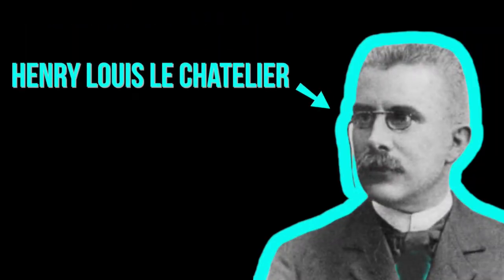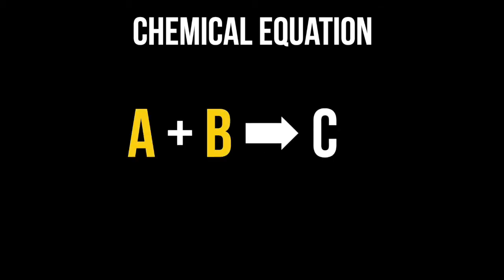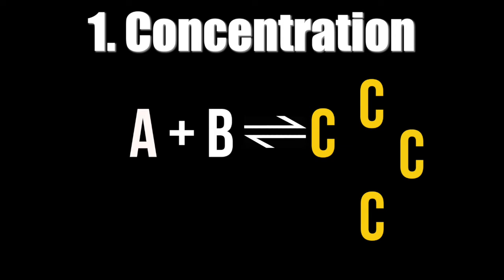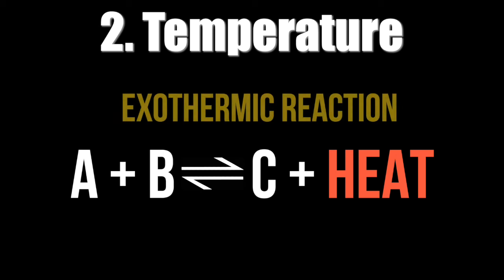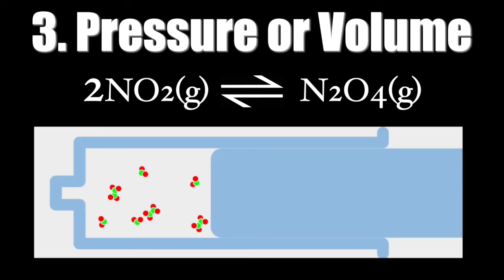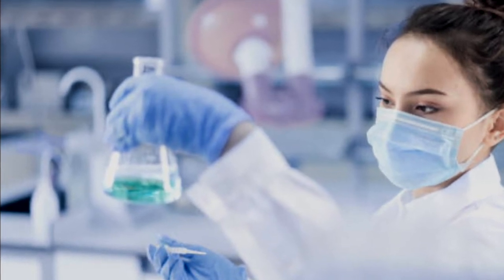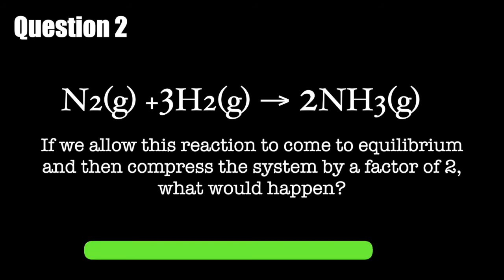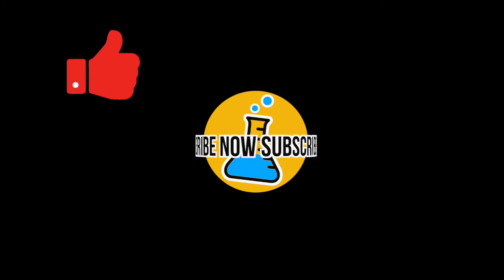What is Le Chatelier's Principle? High School Chemistry (ft. mini quiz)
What is Le Chatelier's Principle?
This video briefly explains the concept and goes over some examples. This is an ideal video for high school students in the science class. Don't forget to take a mini quiz at the end of the video.